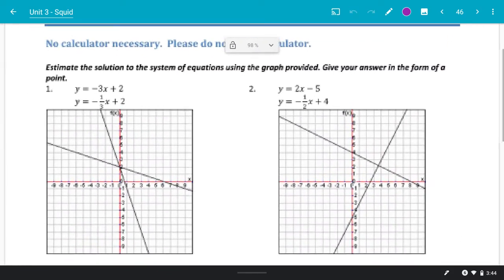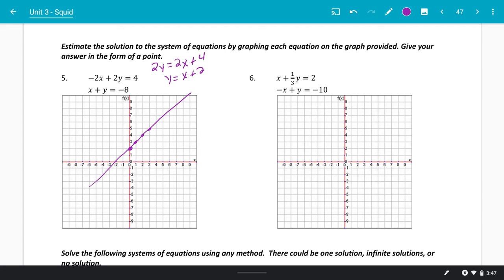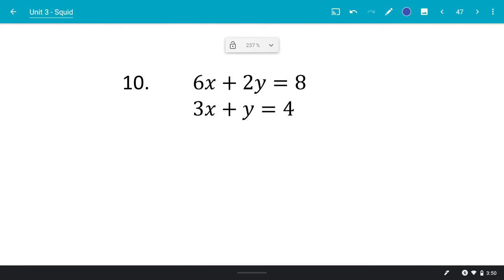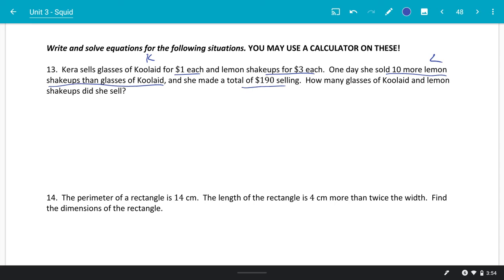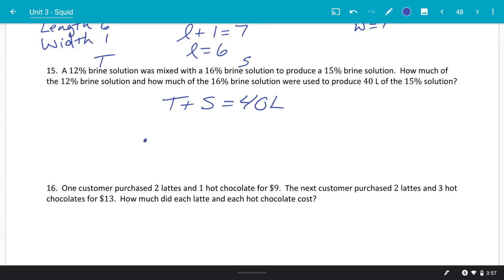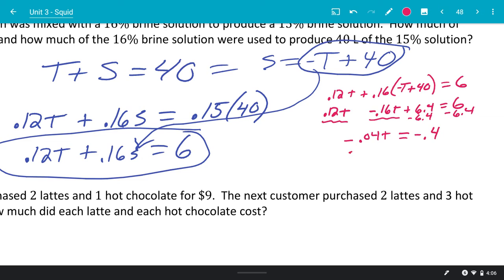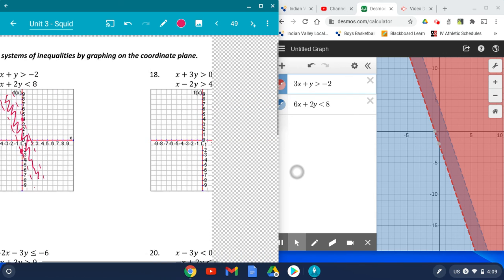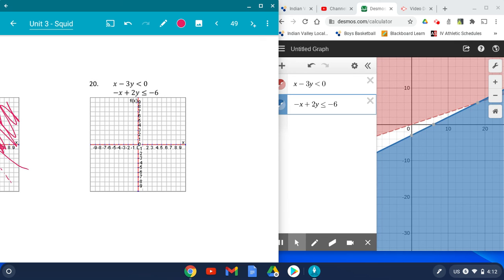Unit 3 REVIEW - Worked Problems